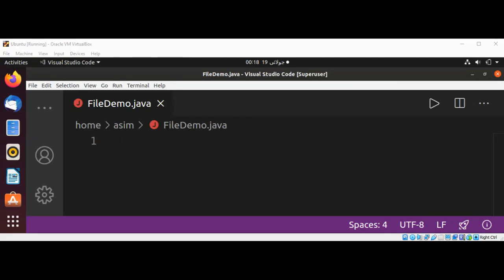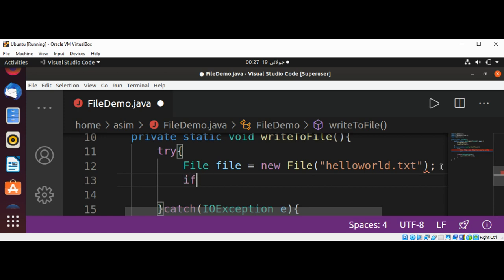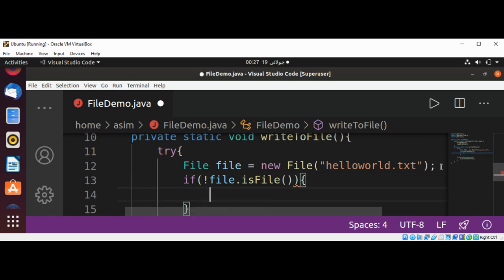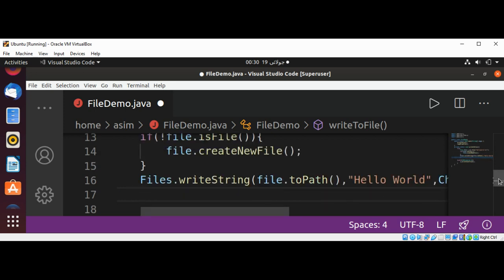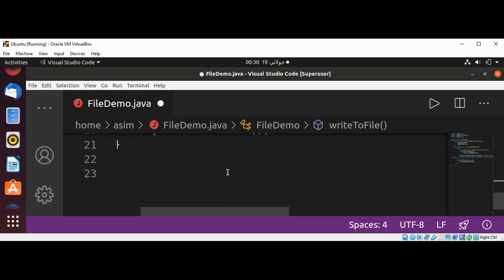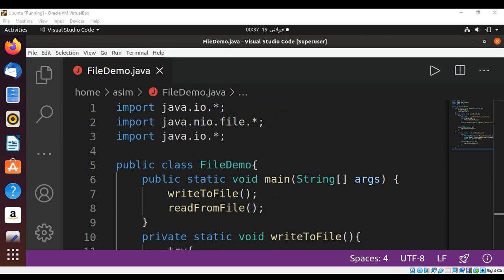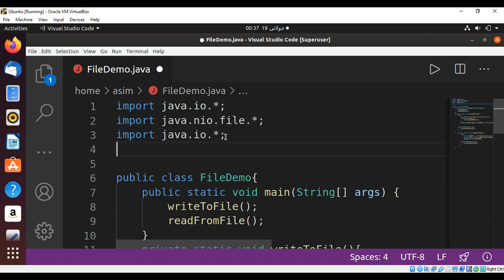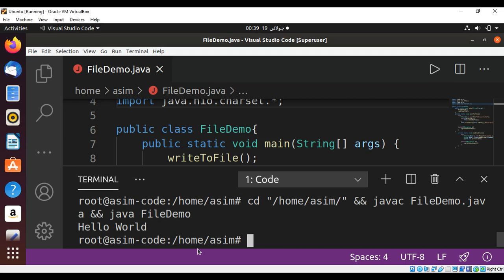Java File API Read And Write String To A File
In this video we will learn how to use Java 11 File API to Read And Write String To A File.